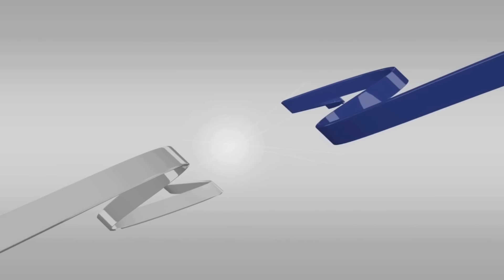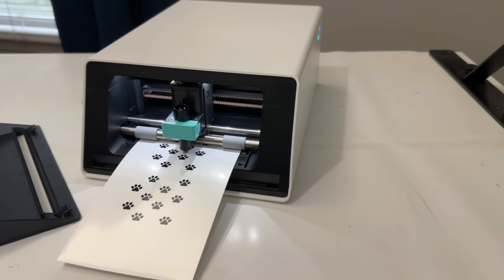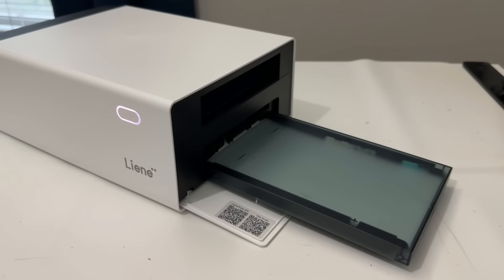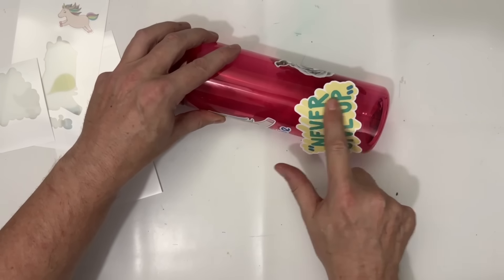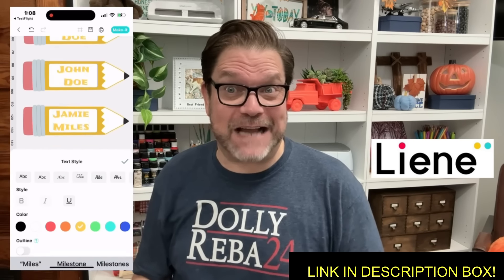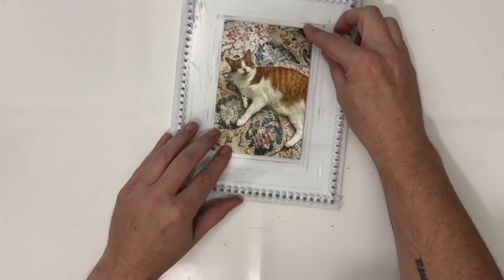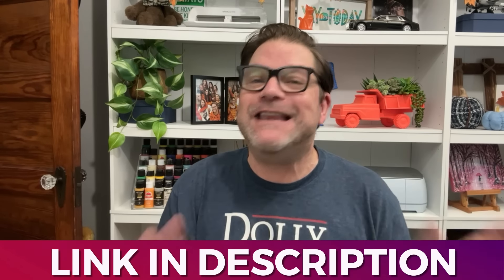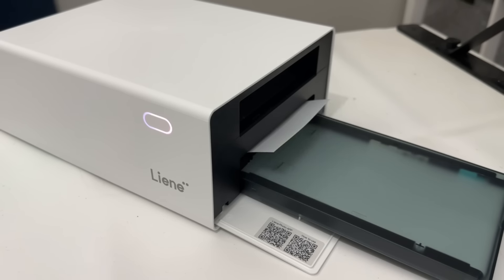Dollar Tree DIYs - EASY DIYS that make a HUGE Impact!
Sign up to Secure Your Launch-Day-Only Deal! Orders can be placed after September 26th, 2024!

FRIEND MAIL - Send me Presents!

Come save money with me on Fetch! Join w/ code F93HT

For any products that were sent to me for free, or if a brand has sponsored the content, I will clearly state so in the video and within the description.

Please use your own judgement and caution when re-creating any of these projects for personal use. My content is my own and original creations, none of my craft projects are sold. If I get inspiration from retail stores, another person, or any other outlet, I will always let you know where the original idea came from and give credit where it is due.